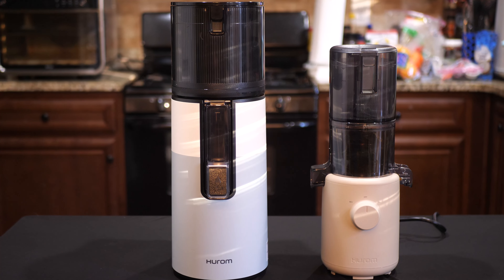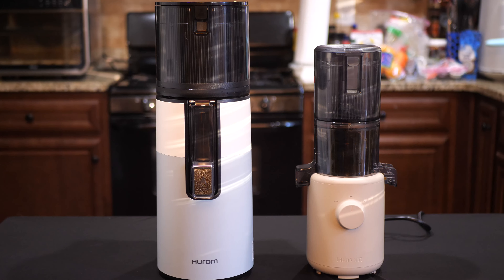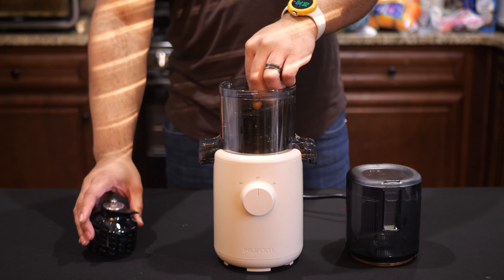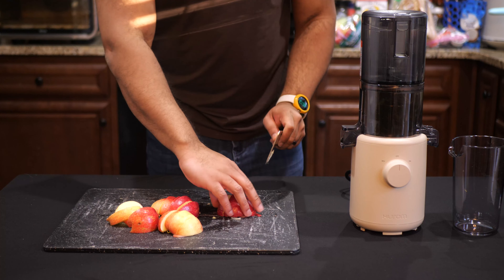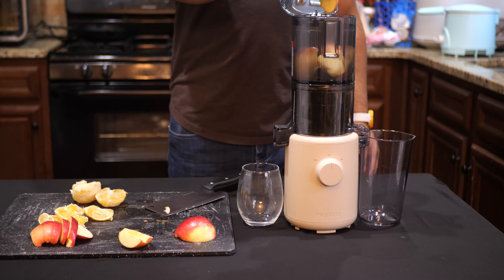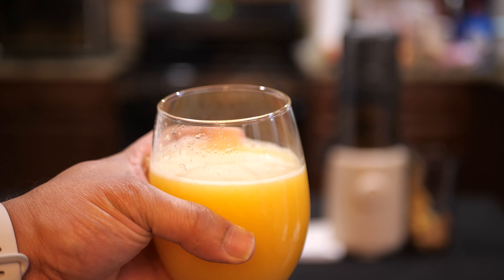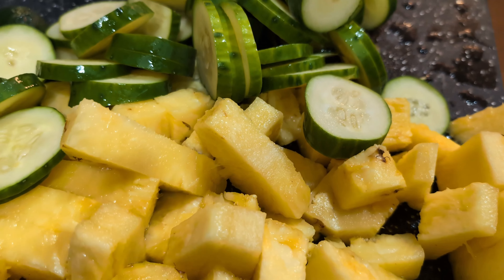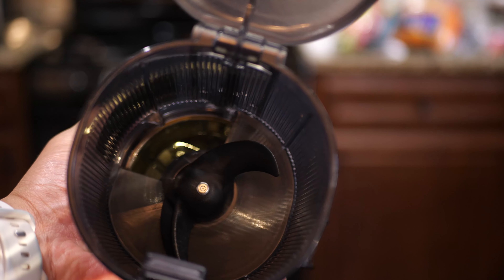A Slow Juicer for Small Spaces | Meet The Hurom H310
The Hurom H310 is small enough to fit under cabinets and luggage, but how does it perform?